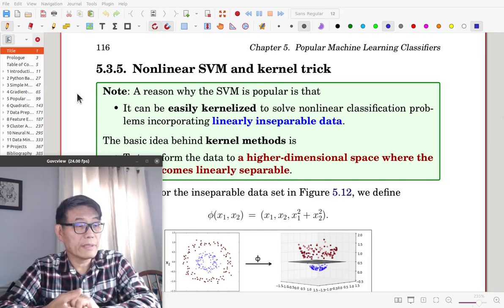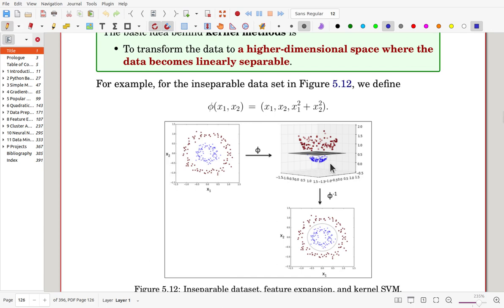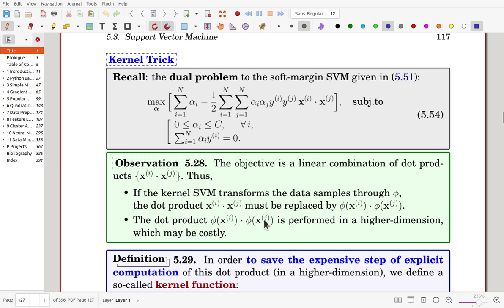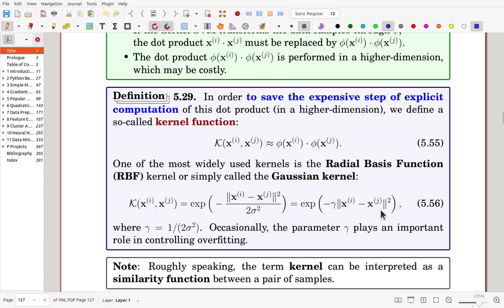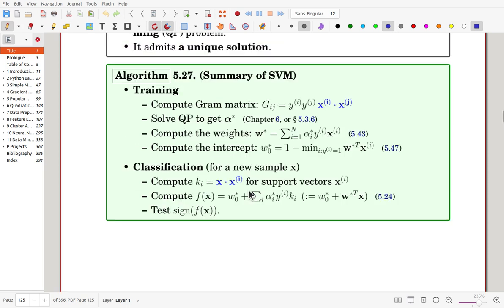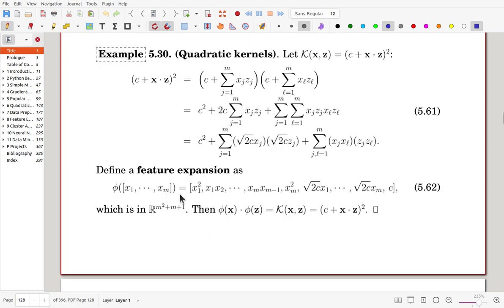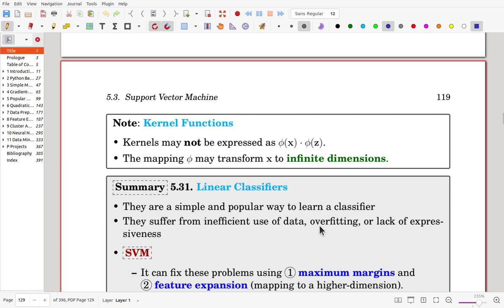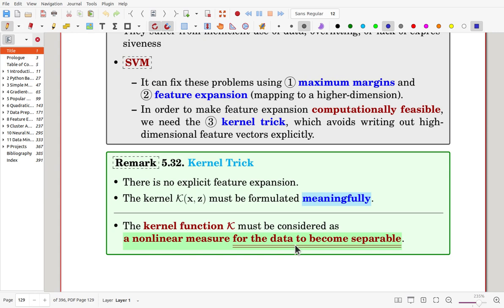MathTalent Machine Learning Section 5.3 Part 5 Nonlinear Support Vector Machine and Kernel Trick